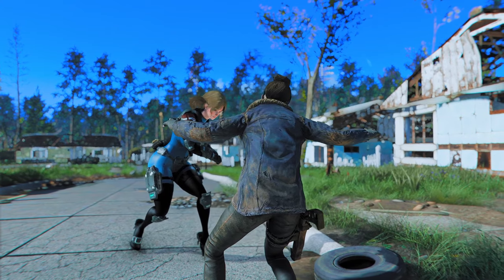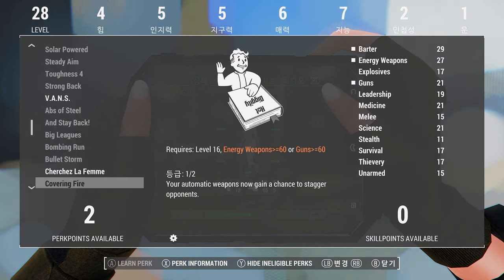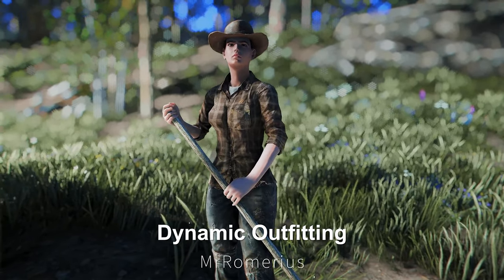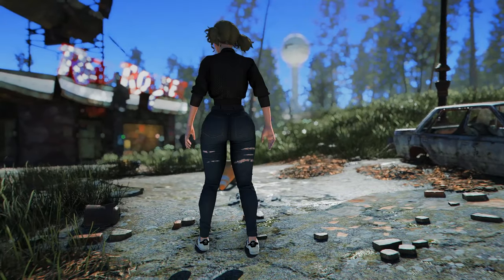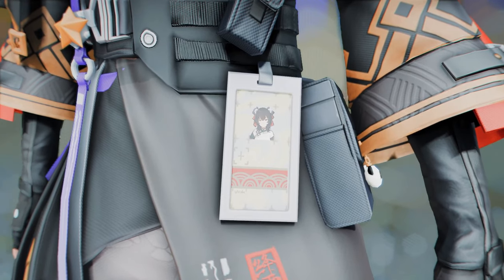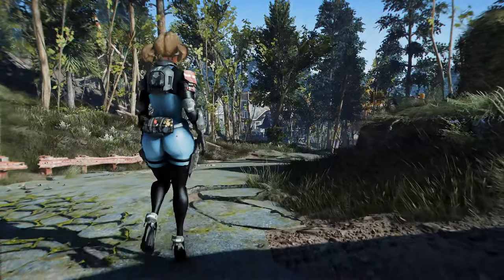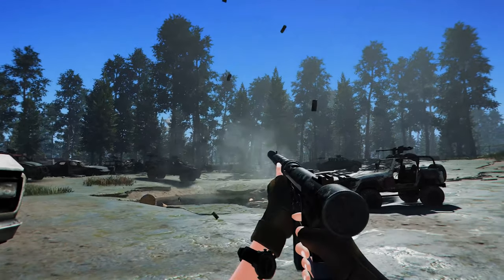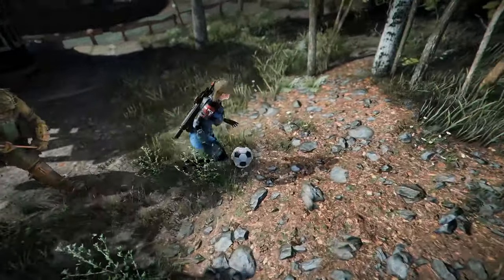Must-Have New Fallout 4 Mods That Add to the Excitement of the Fallout TV Show (2024)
I. PRESET
🔴 ARJAFIELD Custom Camera Preset Pack

II. CHAPTER
00:00 INTRO

00:14 1. GAMEPLAY

00:15 1) MOD 1

00:50 2) MOD 2

01:34 3) MOD 3

02:25 4) MOD 4

03:15 2. OUTFIT

03:22 1) MOD 1

03:57 2) MOD 2

04:28 3) MOD 3

04:56 4) MOD 4

05:23 3. VISUAL

05:28 1) MOD 1

06:00 2) MOD 2

06:31 3) MOD 3

06:58 4. WEAPON

07:05 1) MOD 1

07:42 2) MOD 2

08:19 OUTRO

III. MODs
KARMA

Makeshift .32 SMG (Handmade Borz SMG) - Commonwealth Weaponry Expansion